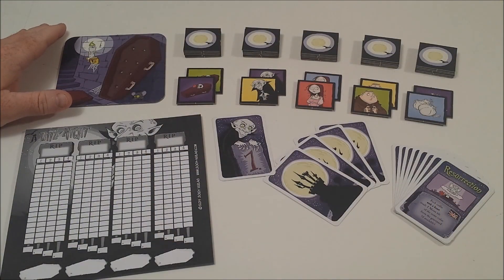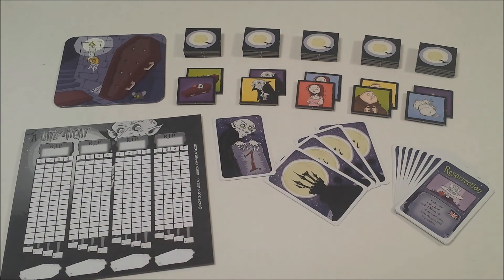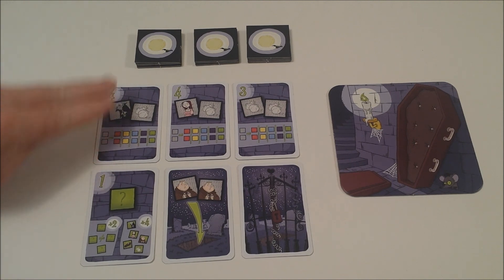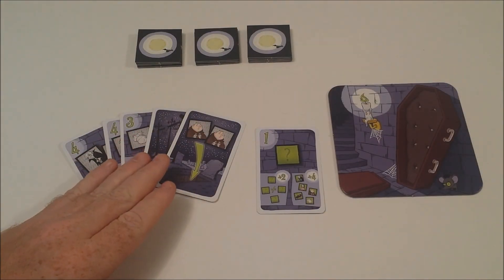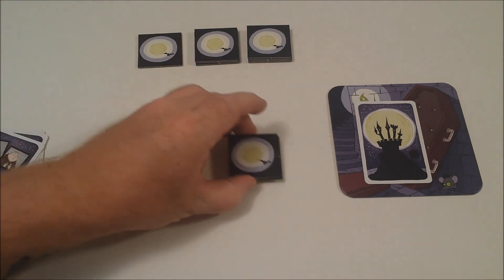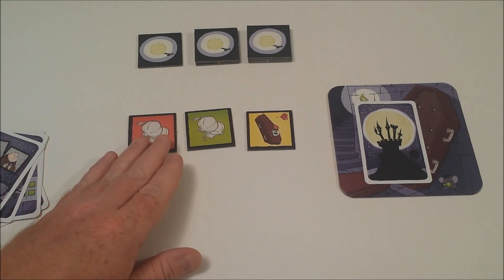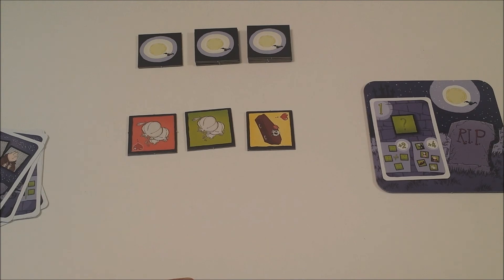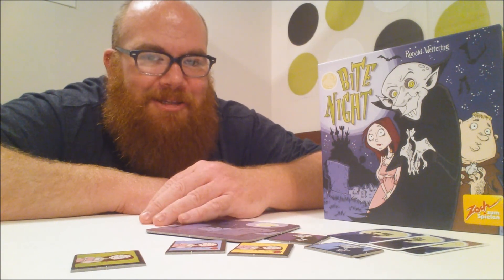Bite Night : Game Review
A quick paced fang-tastic set collection game for kids.